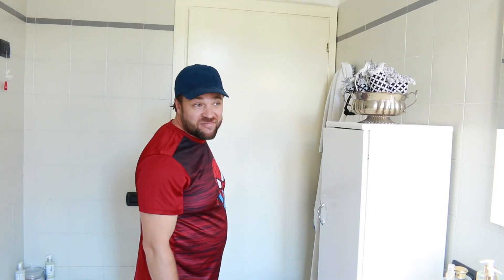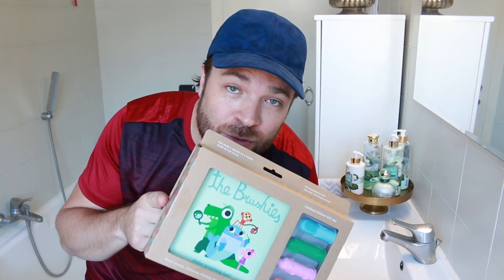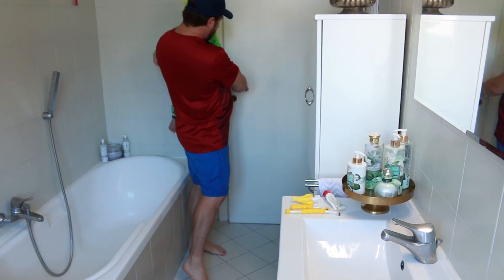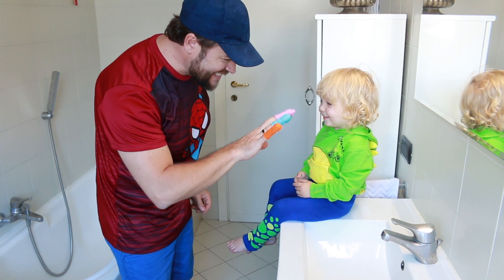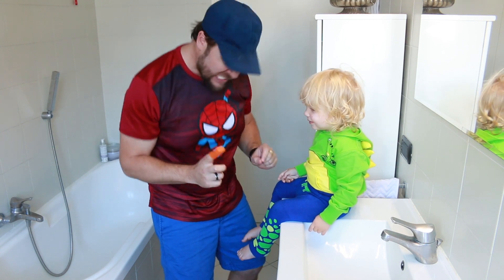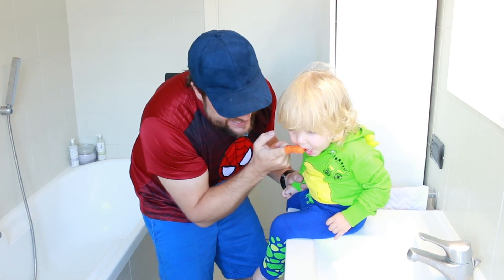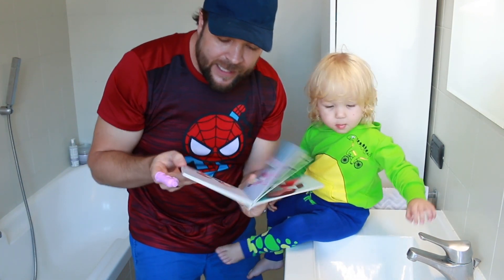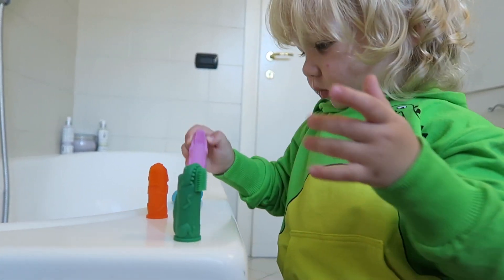HOW TO BRUSH A BABY'S TEETH 😁 Easy with The Brushies!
My son hates brushing his teeth. I searched online 'How to brush a baby's teeth' and found The Brushies. Now brushing baby's teeth is easy and Fun!!!

ººººººººººººººººººººººººººººººººººººººººººººººººººººººººººººººººº
NEW VIDEO SCHEDULE:

THURSDAY - 4:00pm EST / 20:00 GMT
FRIDAY - 3:00pm EST / 19:00 GMT
SATURDAY -  11:00am EST / 15:00 GMT

ººººººººººººººººººººººººººººººººººººººººººººººººººººººººººººººººº
MORE CONTENT HERE:

ººººººººººººººººººººººººººººººººººººººººººººººººººººººººººººººººº
INSIDE INFO:

We Fourie's are a Young South African family that have lived Abroad in Italy for the past 6 years. Our Family Vlog follows our daily lives and experiences as we travel the world. We Love giving Gifts to our viewers so check out our GiveAways!

ººººººººººººººººººººººººººººººººººººººººººººººººººººººººººººººººº
We would love to hear from you: